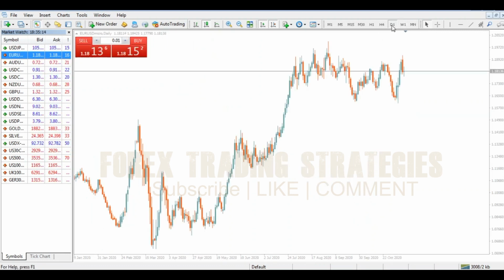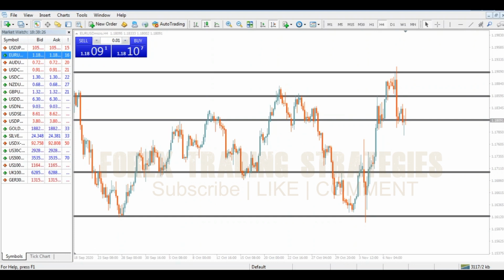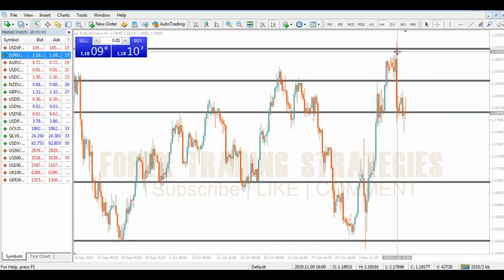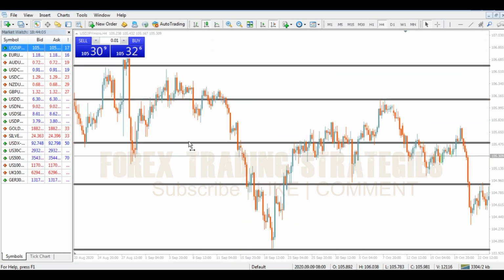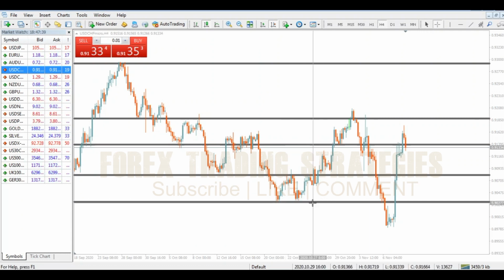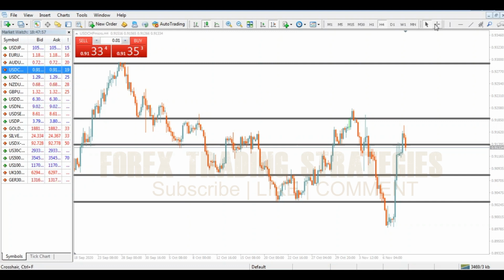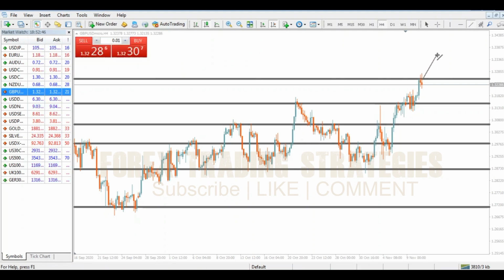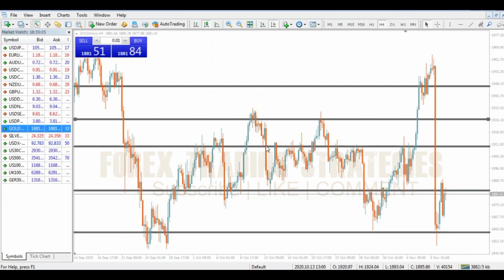Best forex trading trading strategies - no indicators trading forex course - episode 1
Best forex trading trading strategies - no indicators trading forex course - episode 1. NO indicator forex trading strategy that helped me quit my job. Trading without indicators is pure price action trading of support and resistance.